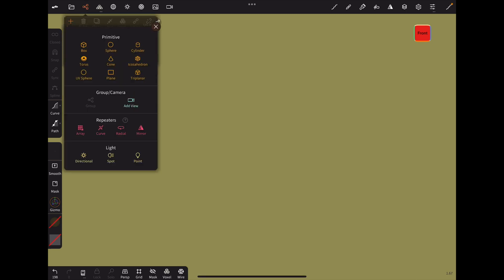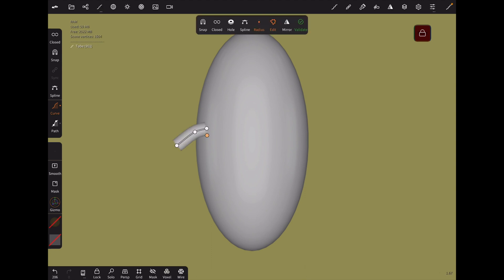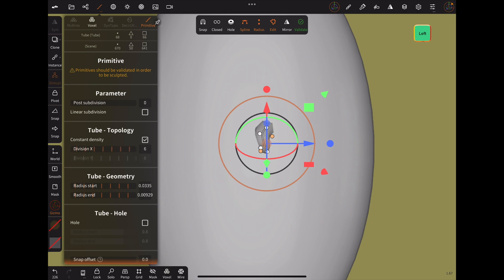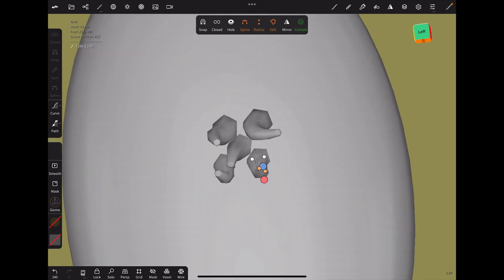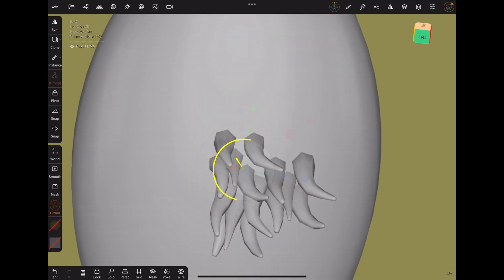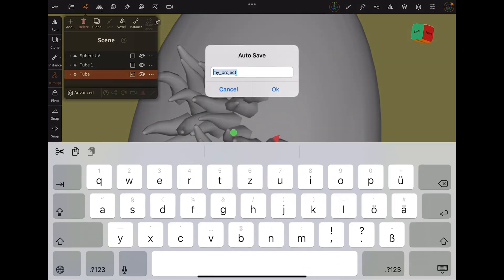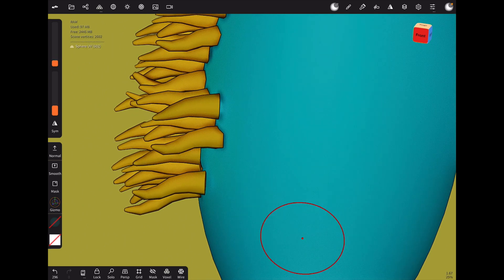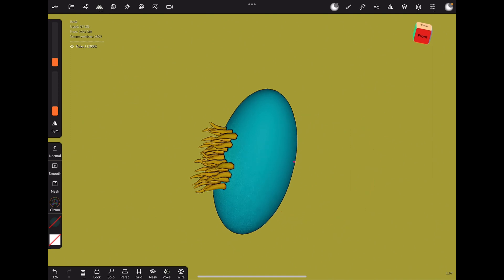Nomad Sculpt - Fur Tutorial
Hey all,

check out my tutorial on how to make cartoonish fur in nomad sculpt